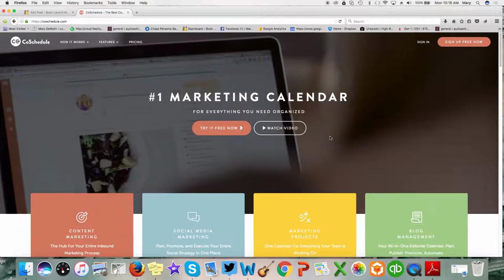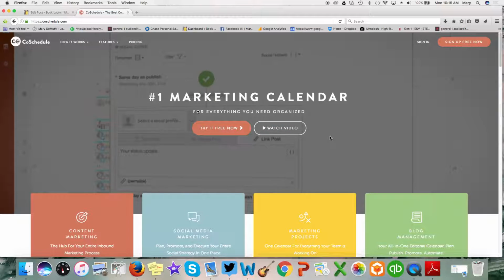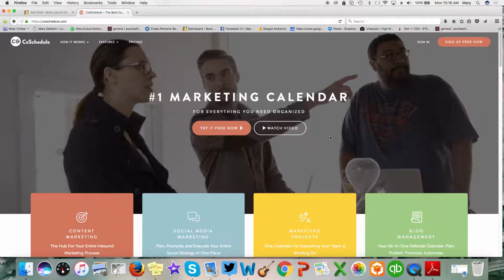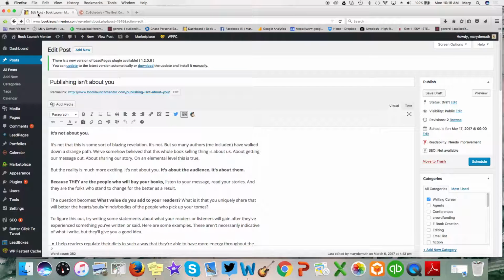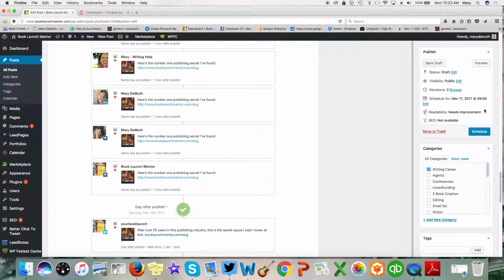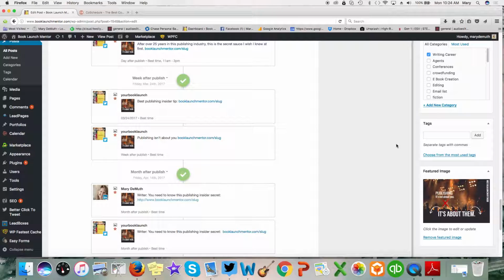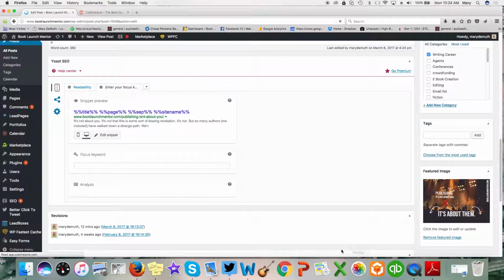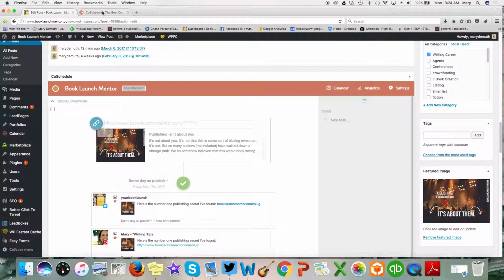coschedule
How to use coschedule like a blogger ninja!